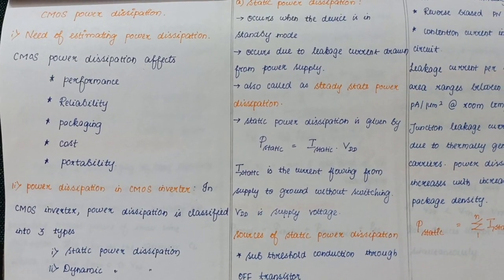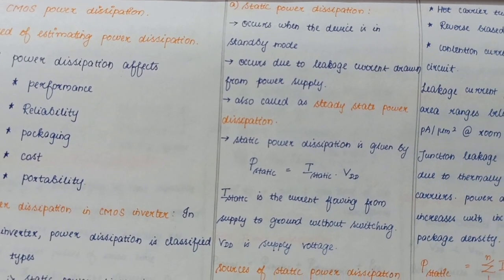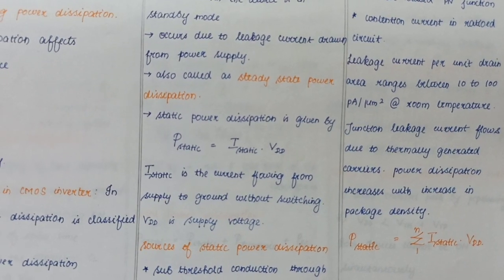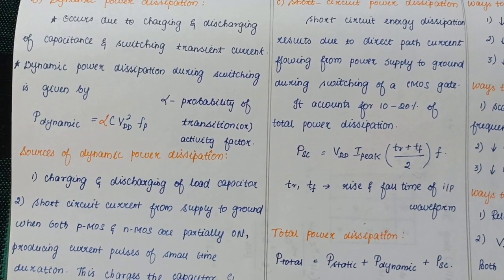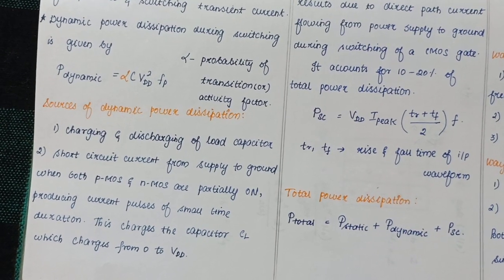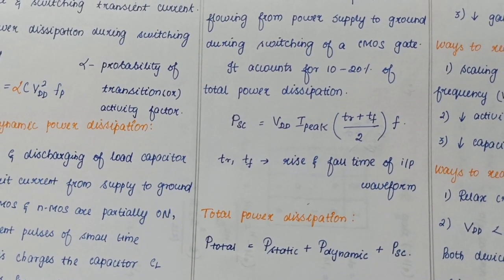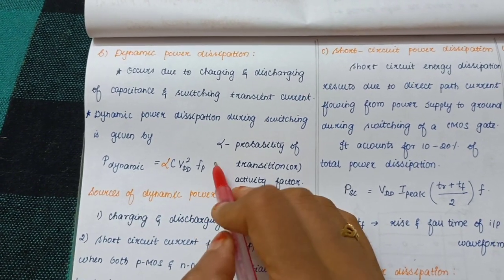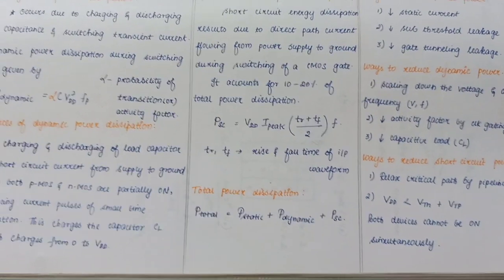EC8095 VLSI DESIGN CMOS power dissipation calculation and methods to reduce power 6th semester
EC8095 VLSI DESIGN static, dynamic and short circuit power dissipation and ways to reduce power in CMOS circuits
6th semester ece anna university